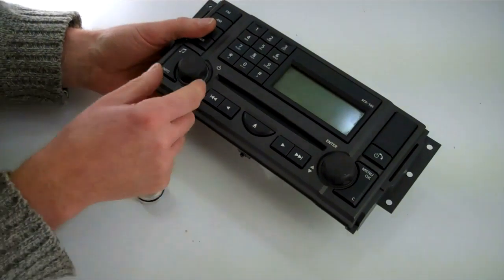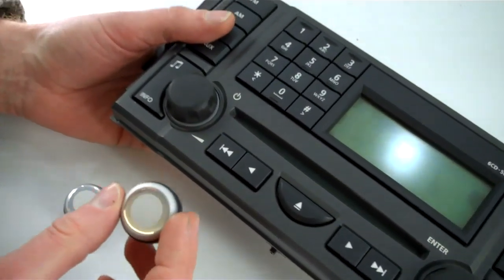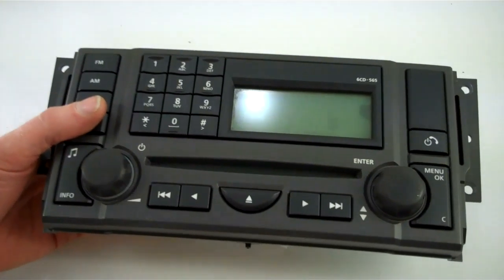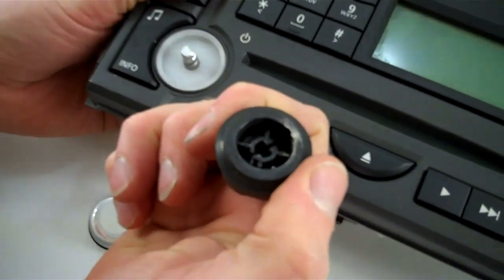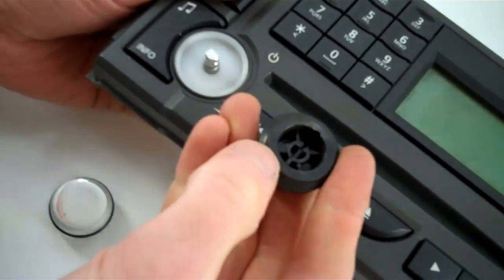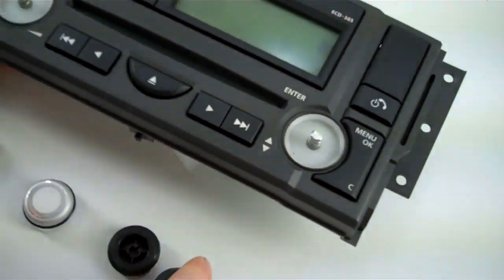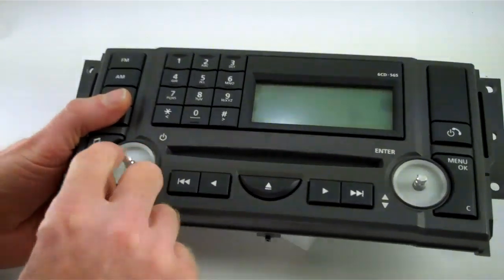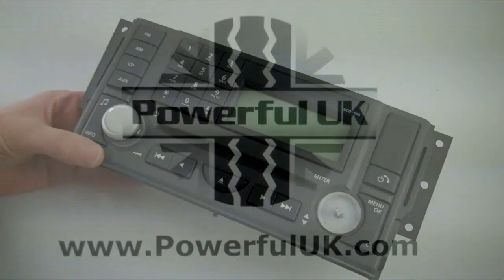How to change the radio knobs on a Range Rover Sport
Range Rover sport,stereo,facia,radio knob,radio button changing.